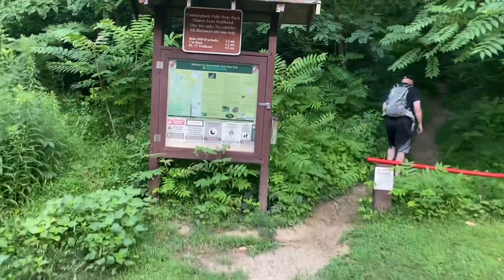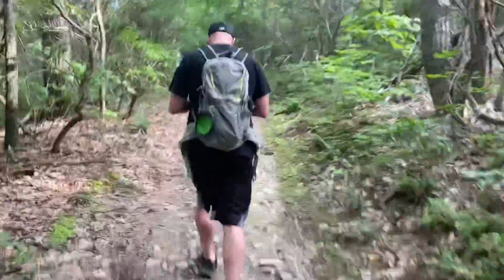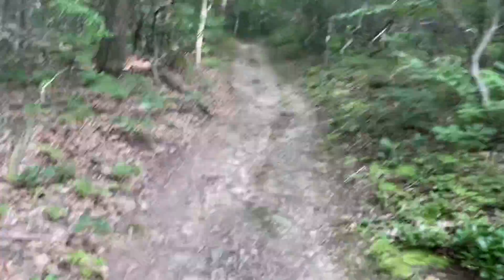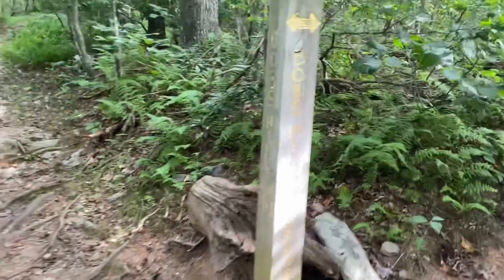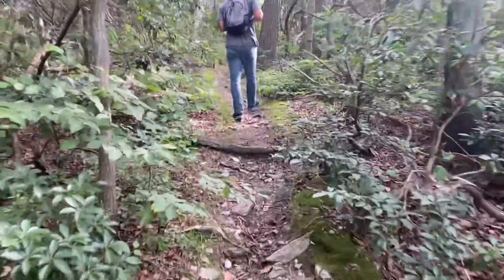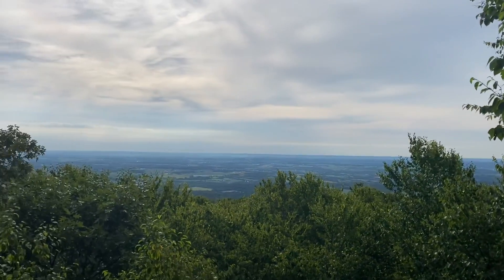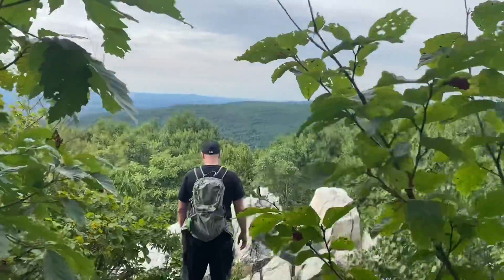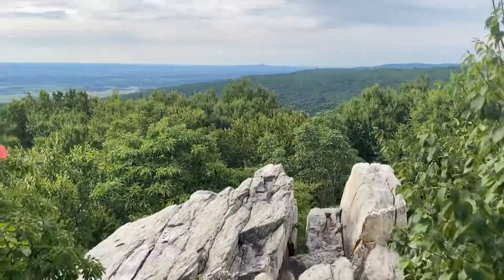Bob’s Hill - Cunningham Falls State Park @ Day Hiking Dudes